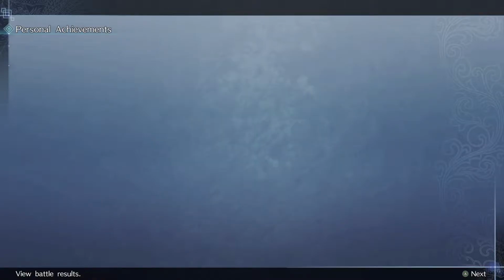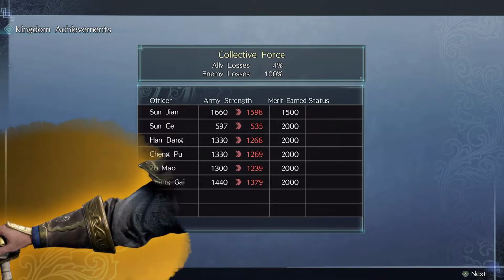Dynasty warriors 9 empires Undisputed glory the best plan is no plan Interdiction Achievement/Trophy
This video shows how to get the following Achievements/Trophies for Dynasty warriors 9 Empires.
Undisputed Glory
The best plan is no plan
Interdiction

This game was released on 15th February 2022 For Xbox one/Series X, Playstation 4 & 5 , and  Switch.